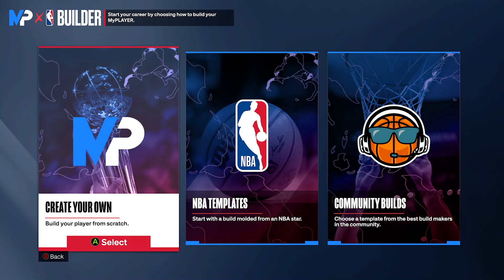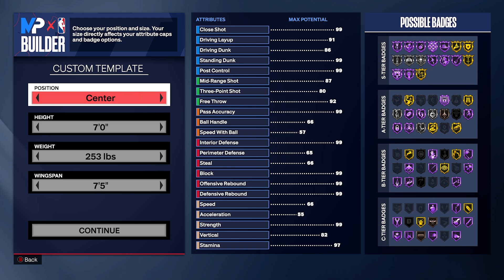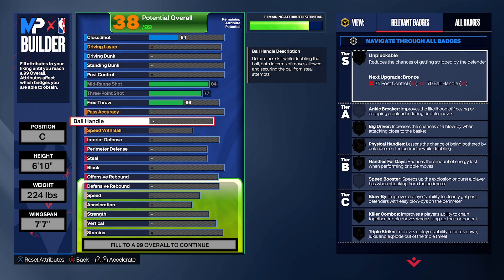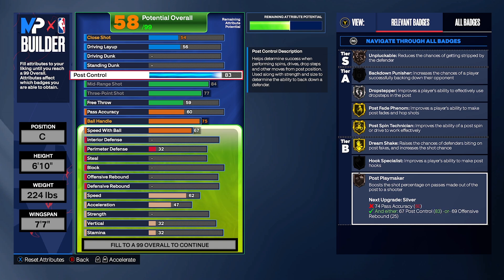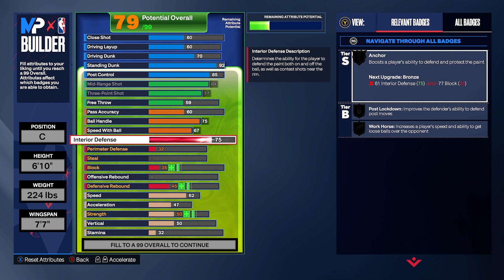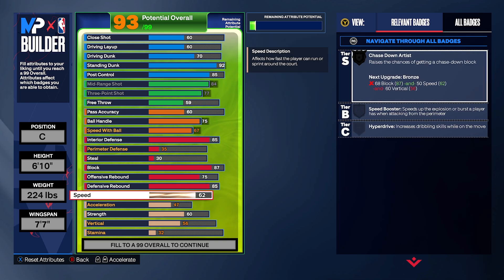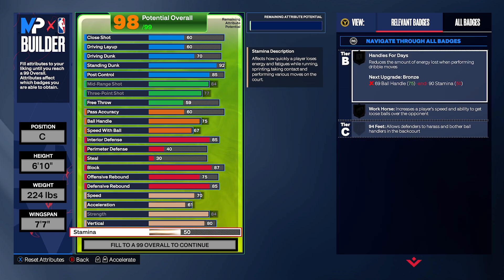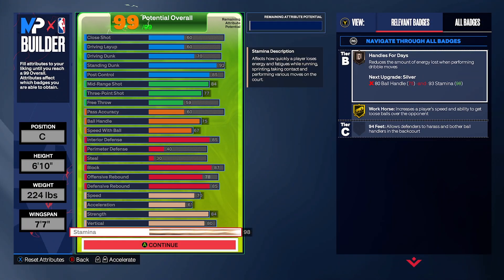BEST CENTER BUILD 2K24…ALL AROUND BIG *GAMEBREAKING* BUILD 2K24 BEST BUILD.THE BEST BUILD 2K24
|Keep up with Channel on Twitter and Tik Tok|